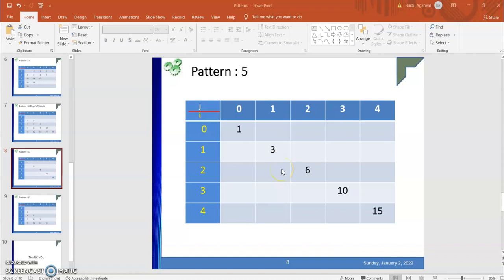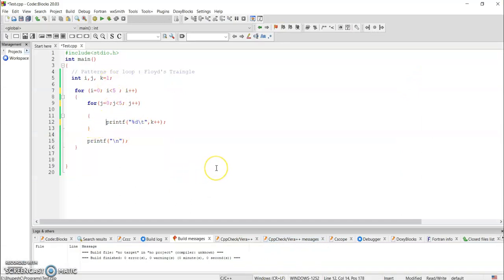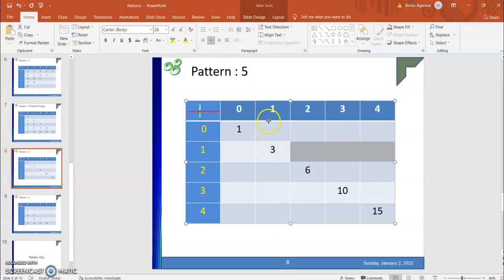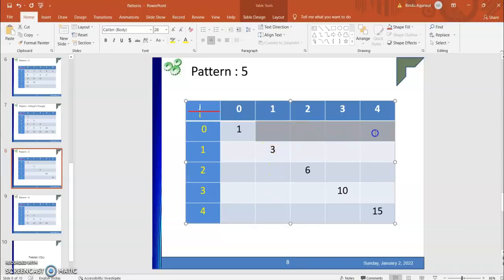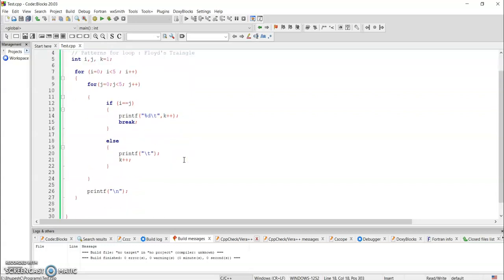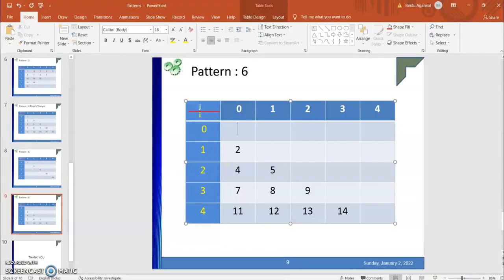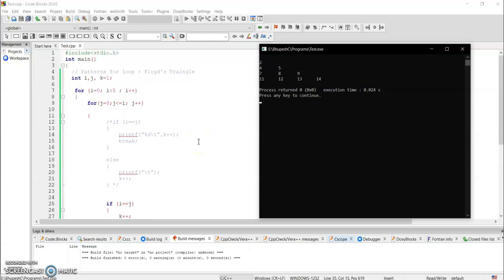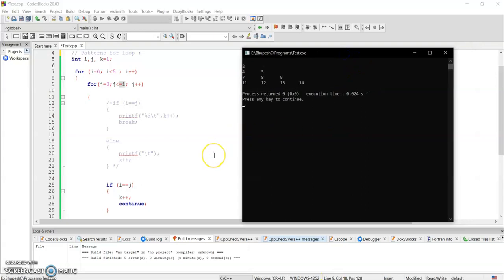Pattern Numbers part 2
This video elegantly explains different patterns using the Nested loop , break and continue statement. The video describes the logic , the use of break and continue statement in the C language also.